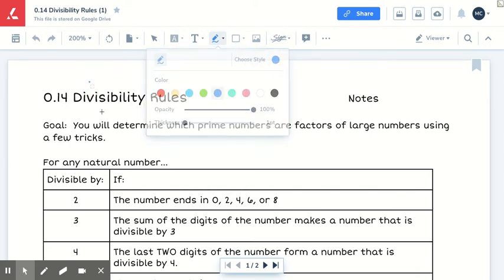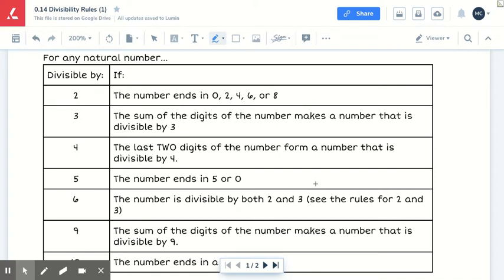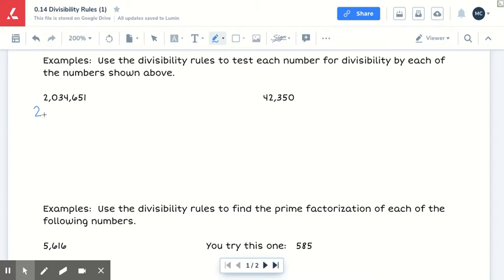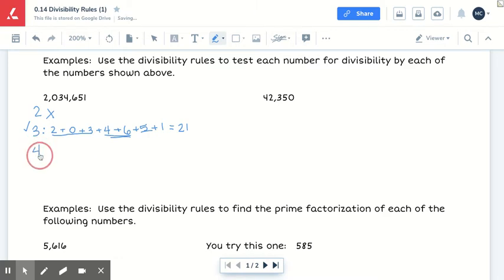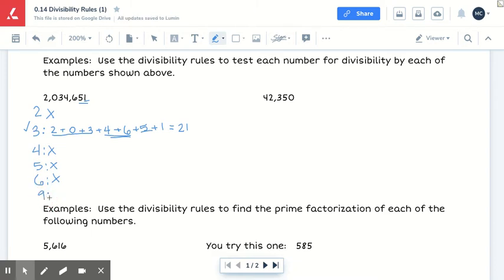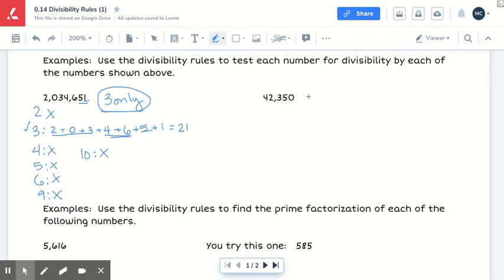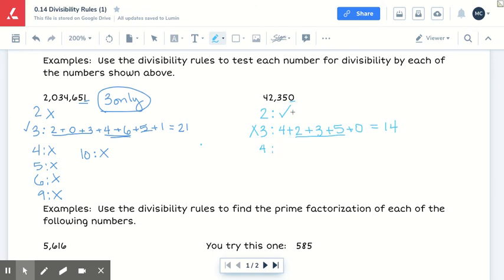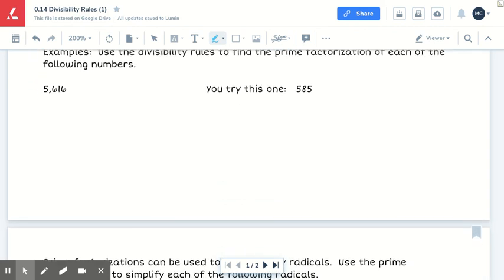0.14 Divisibility Rules (1).pdf - Lumin Pdf